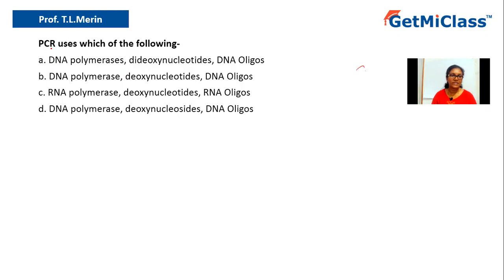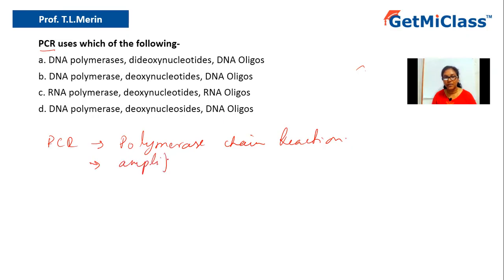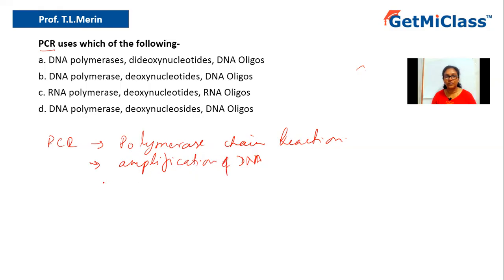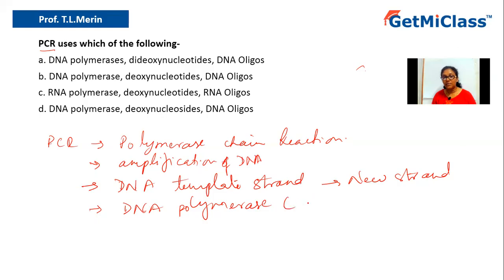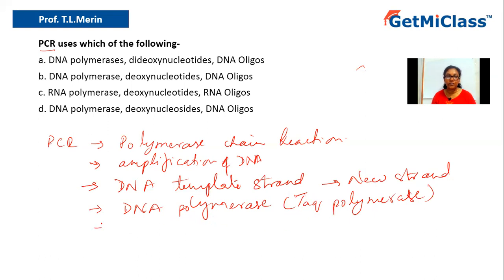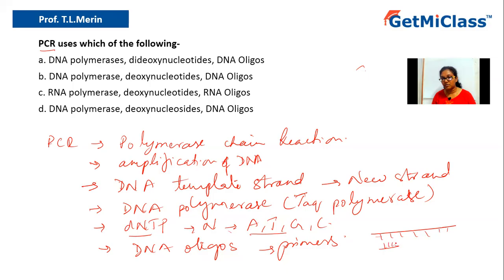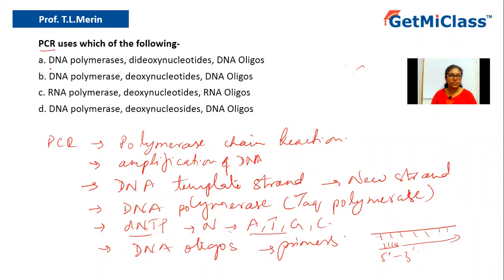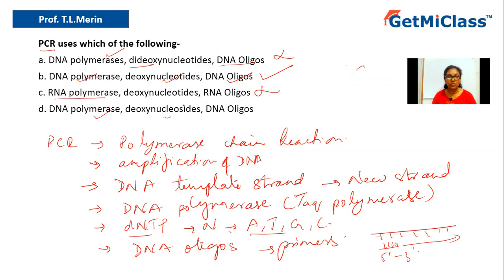Common PCR Components and Enzymes KCET 12th Biology Biotechnology Principles and Processes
PCR uses DNA polymerases, dideoxynucleotides, DNA oligos.